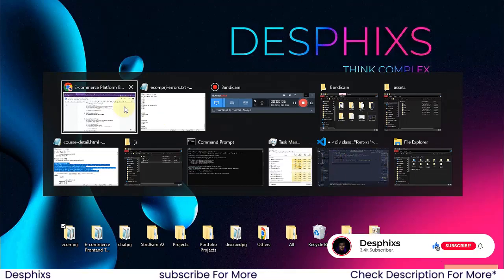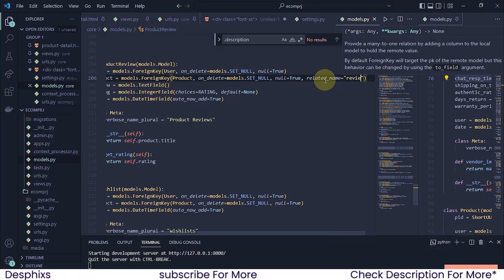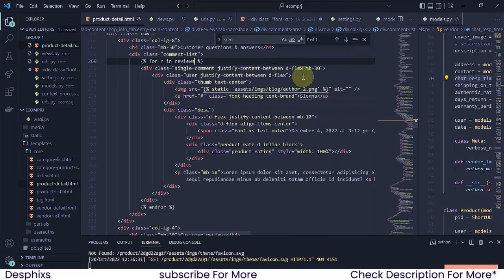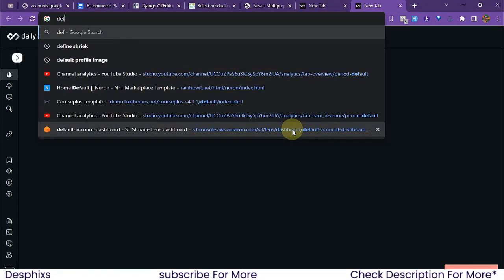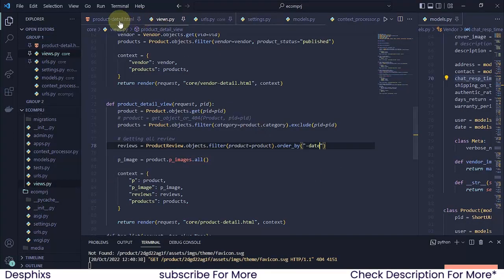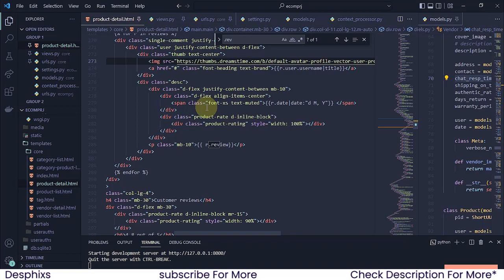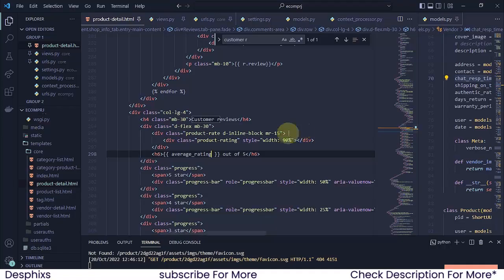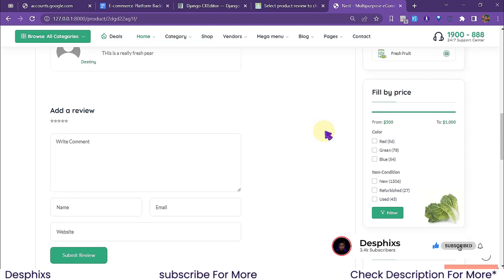Creating Reviews and Star Rating Feature in Django | E-commerce Website using Django | EP. 20